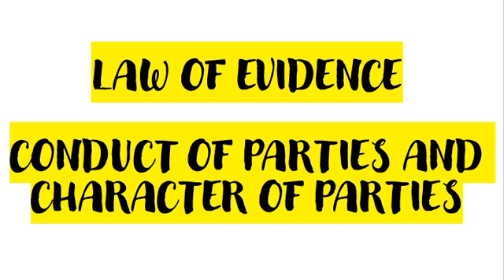Understanding Conduct and Character of Parties in Law – Simplified!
"In this video, we’ll explore how the conduct and character of a person can affect legal cases. Why does someone’s behavior or past actions matter in court? We’ll break down when the law considers a person’s character and how it can influence decisions, using real-life examples to make it easy to understand. Whether you’re a law student or just curious about the legal process, this video will show you why courts pay attention to conduct and reputation. Join us to learn how these factors can impact the outcome of a case!"